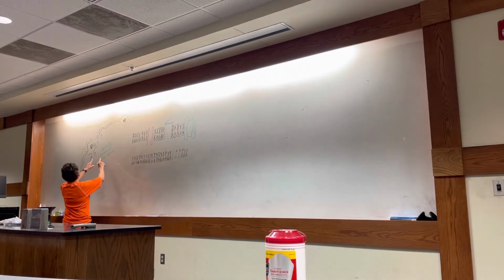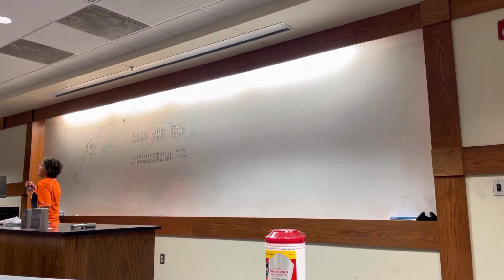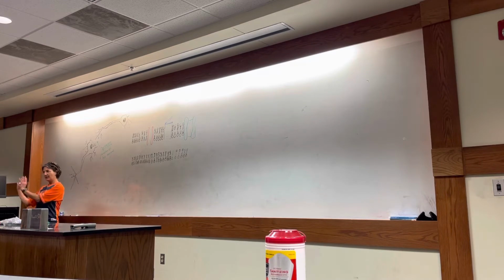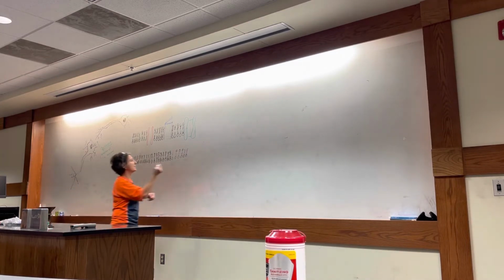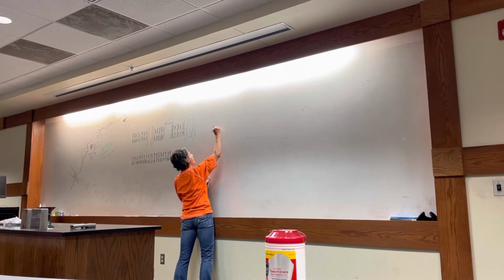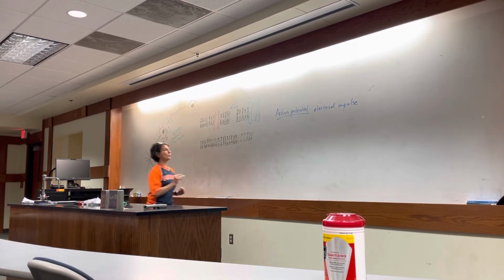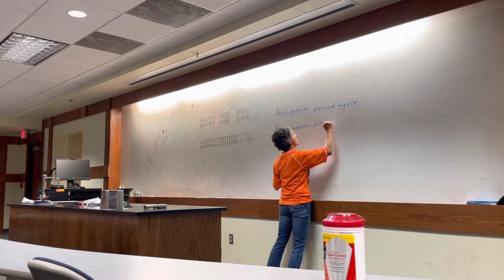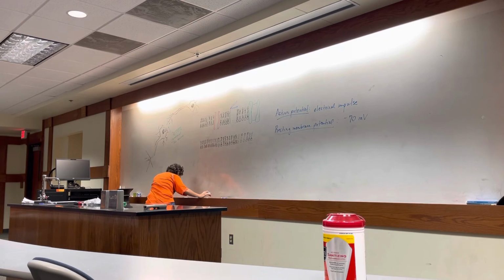Lecture pt. 1 10/20